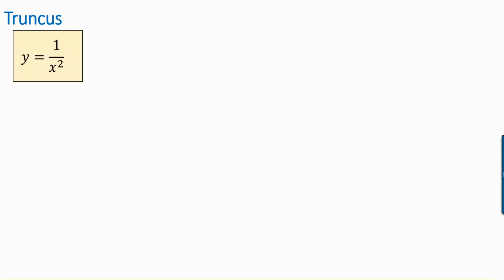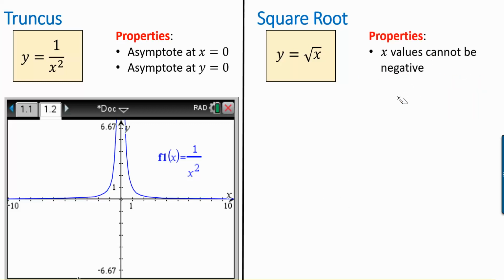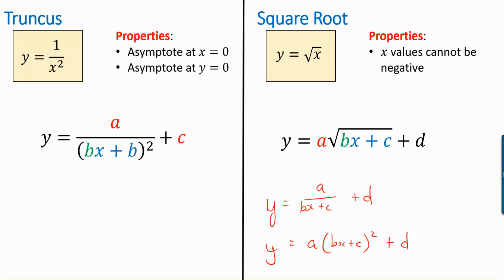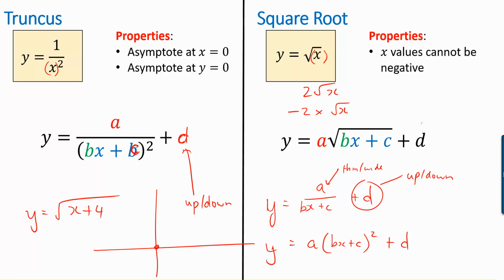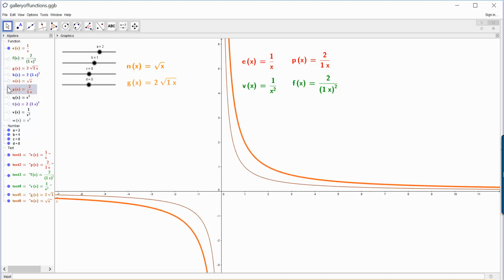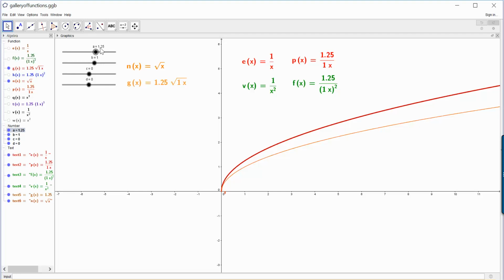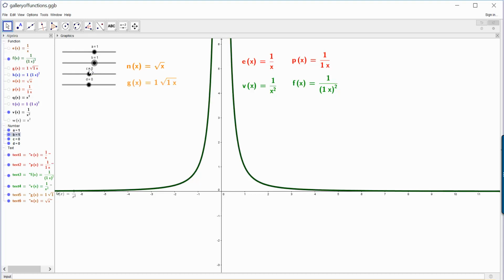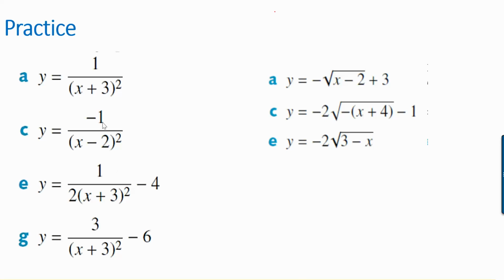Exercise4BC truncus and squareroot